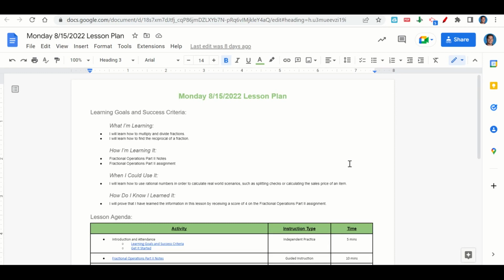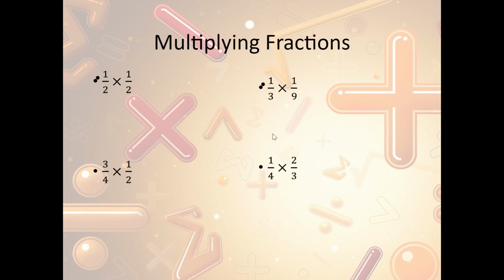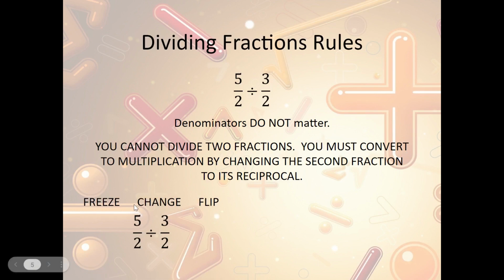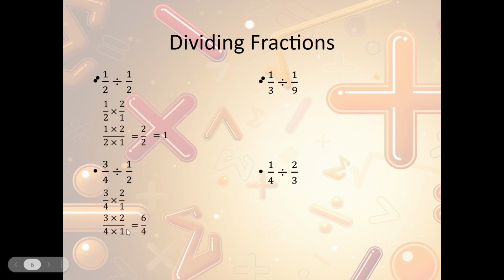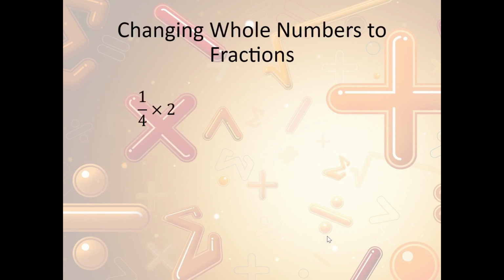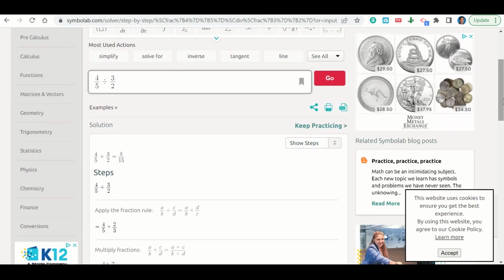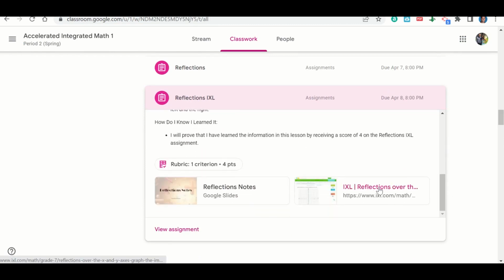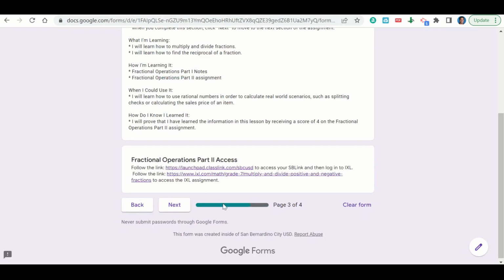8/15/2022 Fractional Operations Part II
0:00 Agenda and Learning Goals
1:07 Fractional Operations Part II Notes
8:54 Logging into SBLink to Access IXL
10:39 Fractional Operations Part II

Instructions:
* Review the Fractional Operations Part II Notes on Google Slides.
* Complete the Fractional Operations Part II assignment on IXL.

What I’m Learning:
* I will learn how to multiply and divide fractions.
* I will learn how to find the reciprocal of a fraction.

How I’m Learning It:
* Fractional Operations Part I Notes
* Fractional Operations Part II assignment

When I Could Use It:
* I will learn how to use rational numbers in order to calculate real world scenarios, such as splitting checks or calculating the sales price of an item.

How Do I Know I Learned It:
* I will prove that I have learned the information in this lesson by receiving a score of 4 on the Fractional Operations Part II assignment.